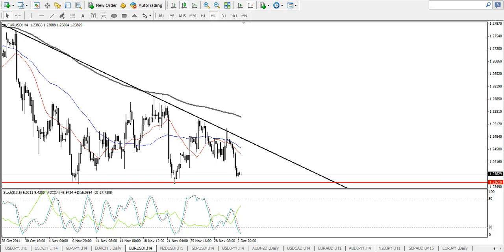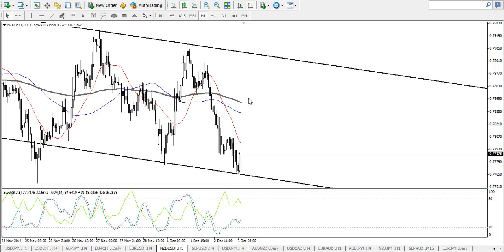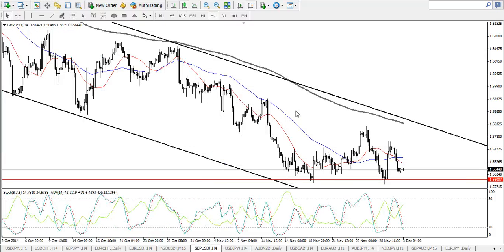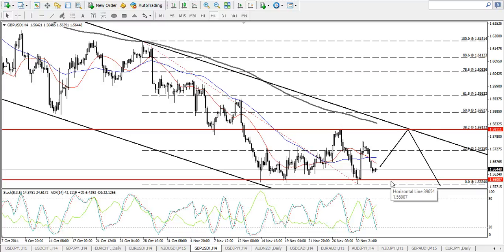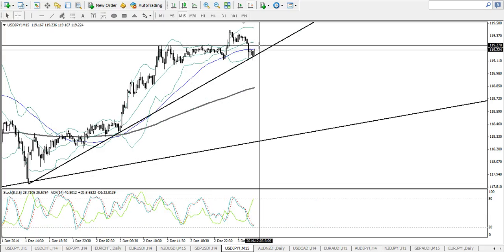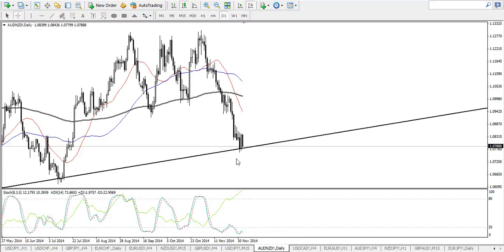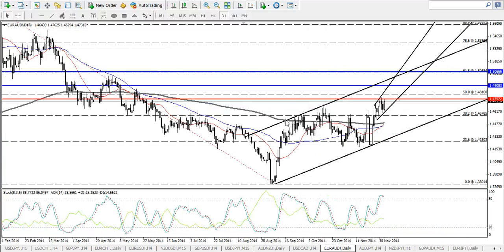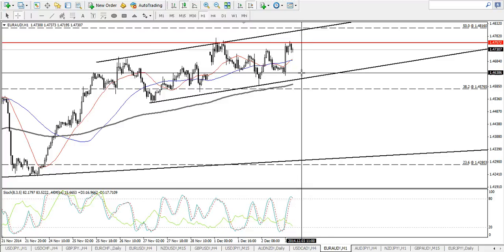20141203 Forex100 Daily Analysis